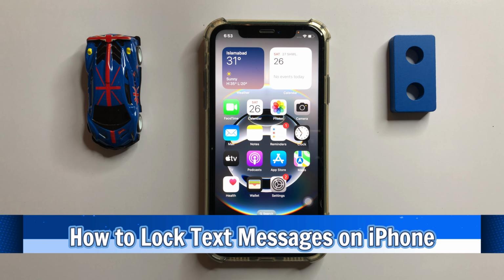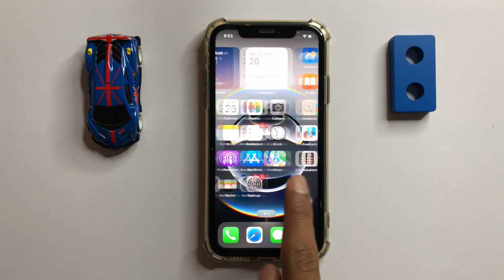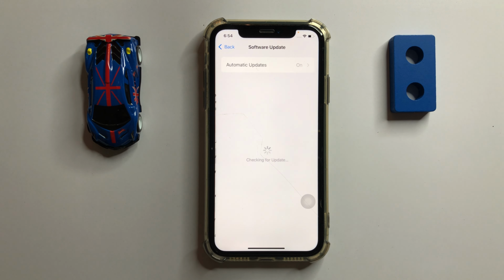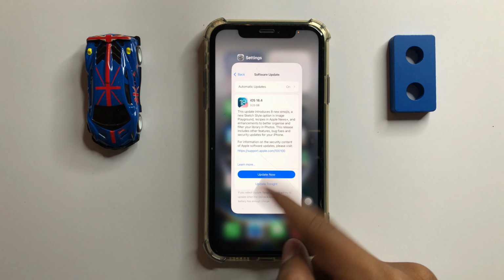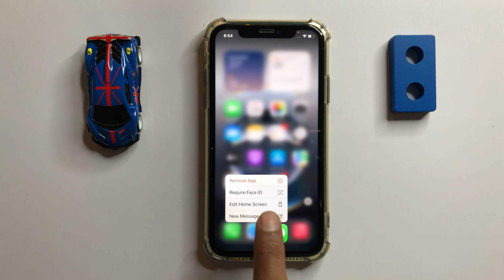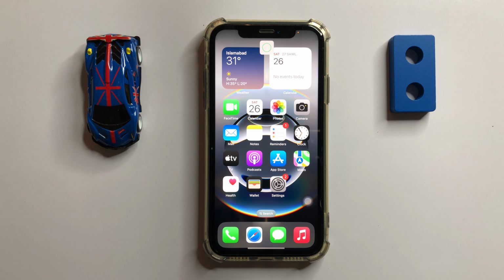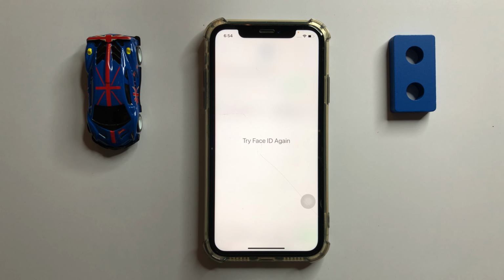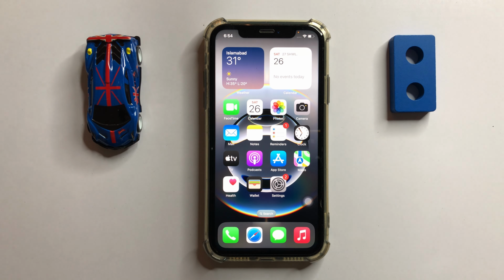How to Lock Text Messages on iPhone (2025)